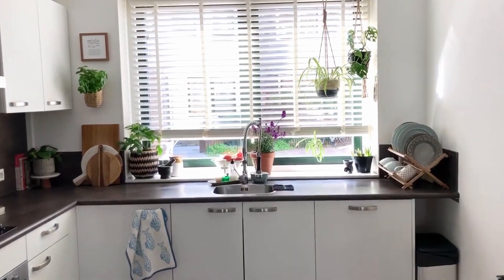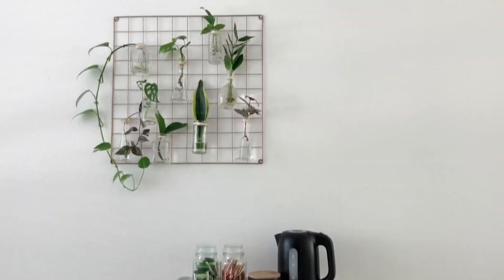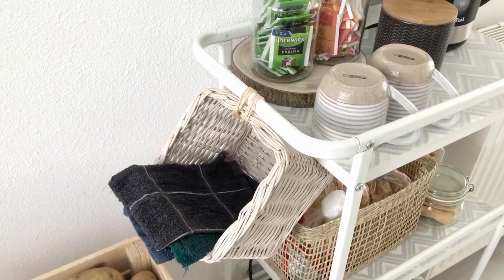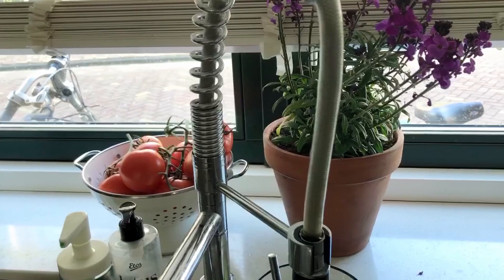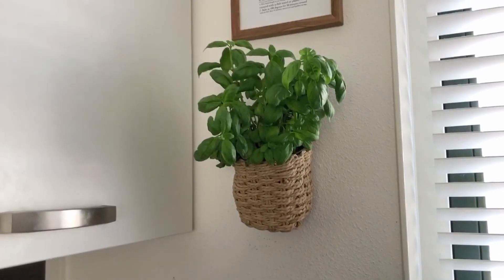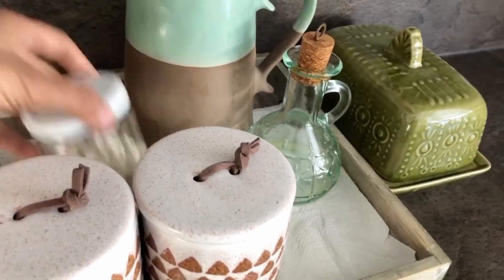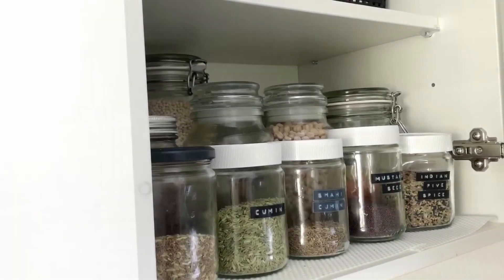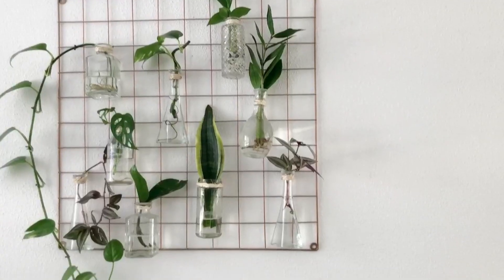Kitchen Tour with Easy Organising Ideas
A tour of my kitchen with some styling and organising tips. :)